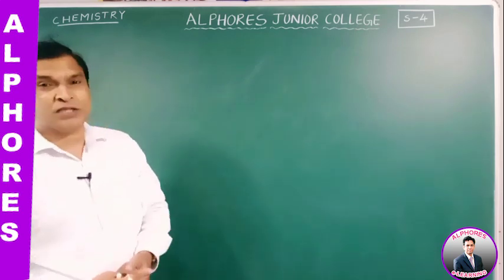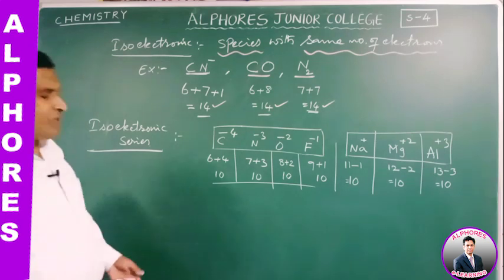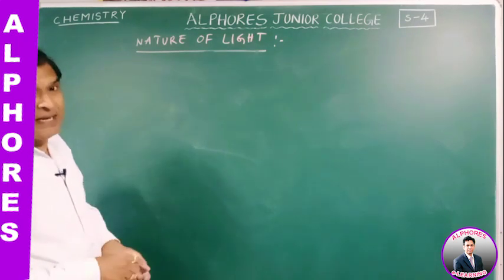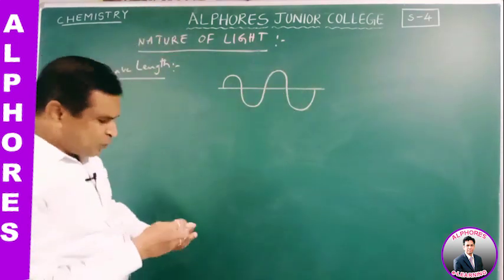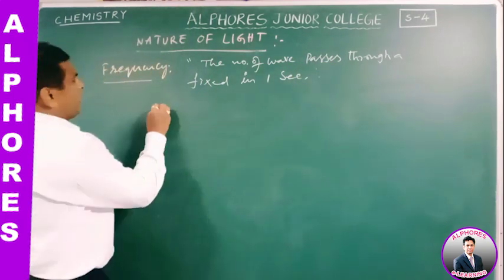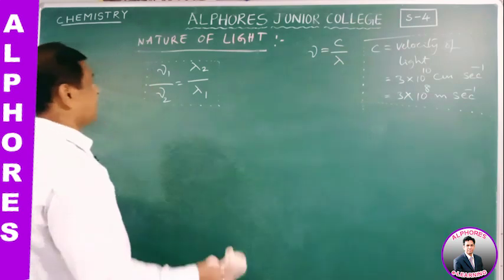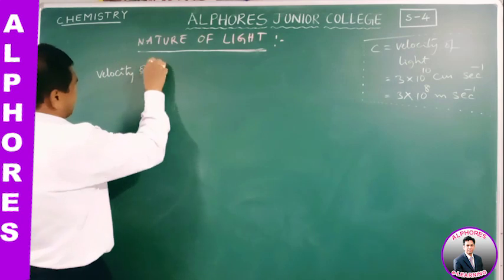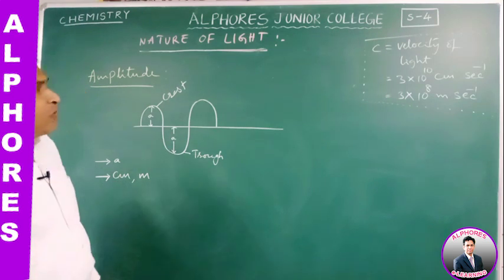2nd batch - I YEAR | CHEMISTRY | NEET/EAMCET | SESSION 4 | 06.07.2020